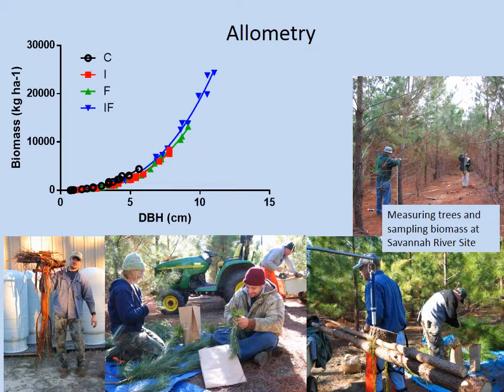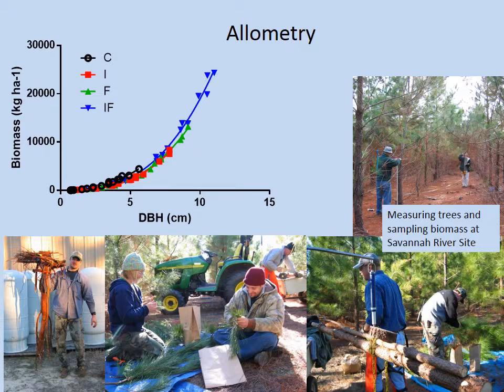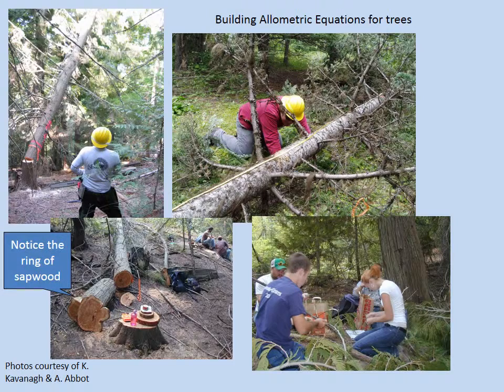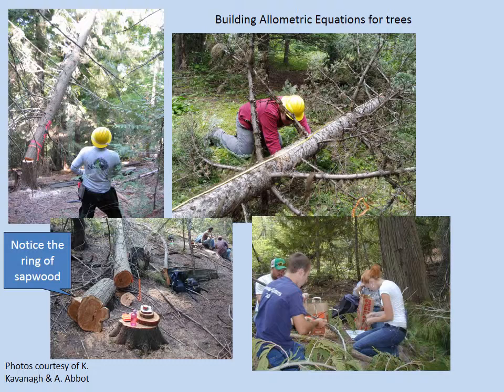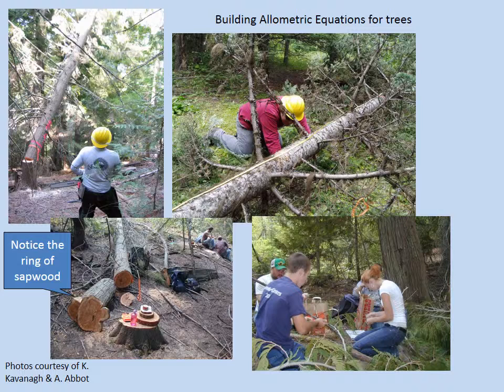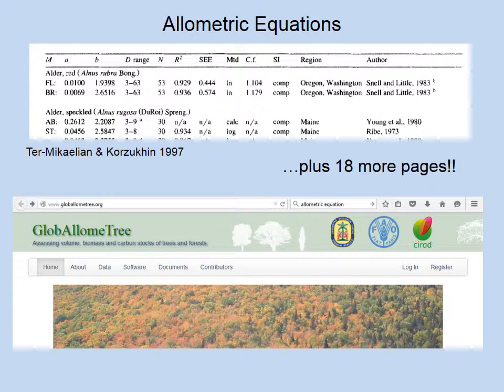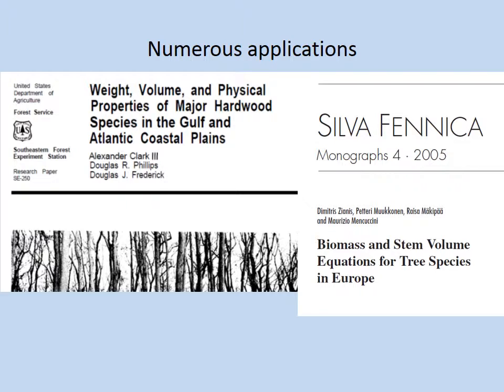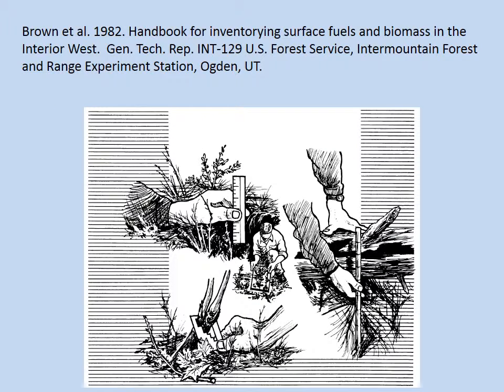Allometry ML autotron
Allometric equations for ecosystem ecology and forestry